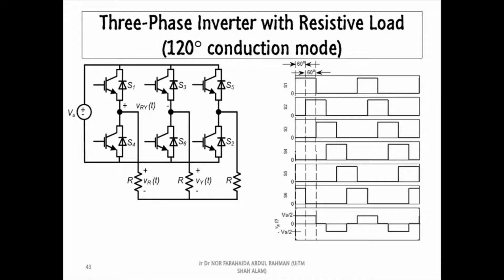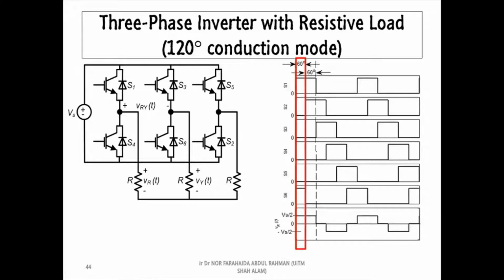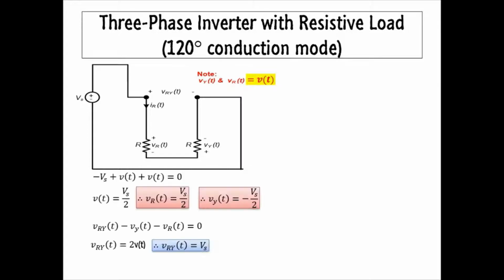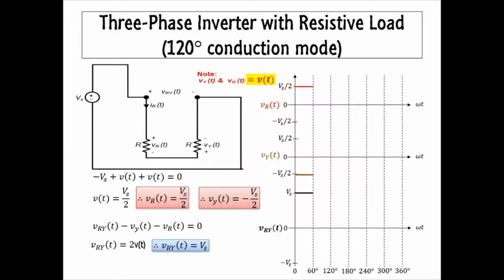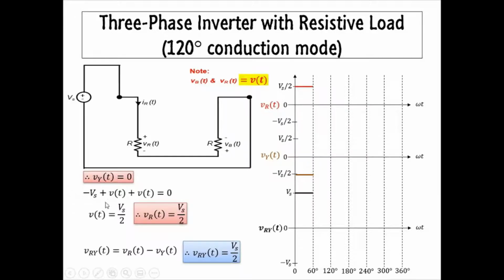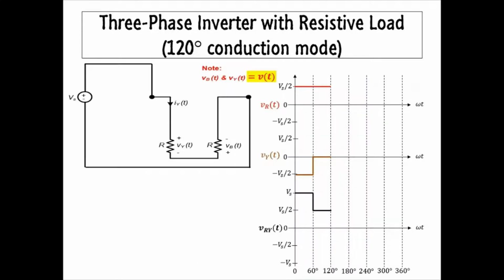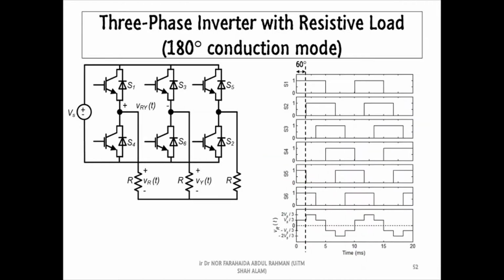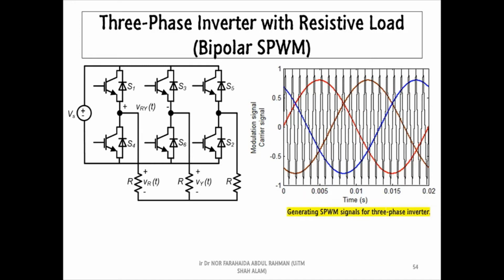[PART 9] Inverters